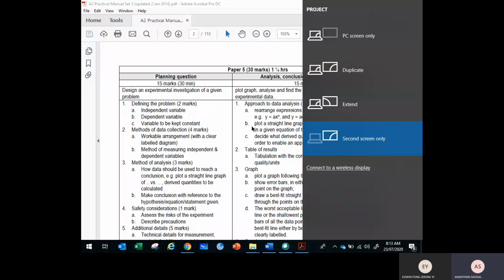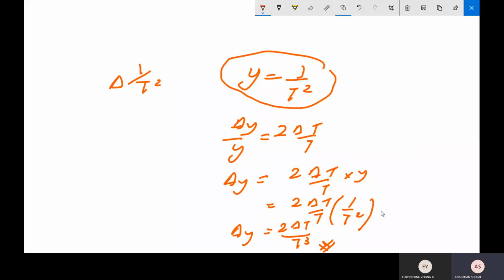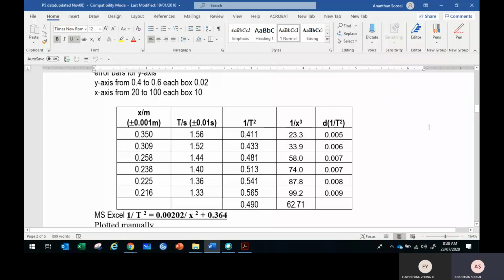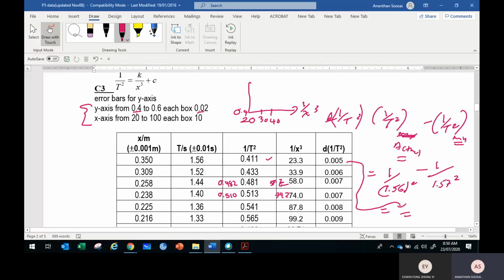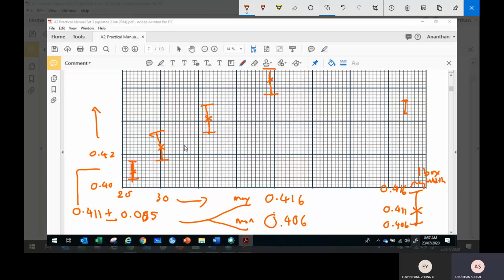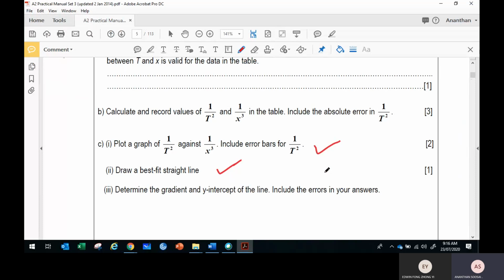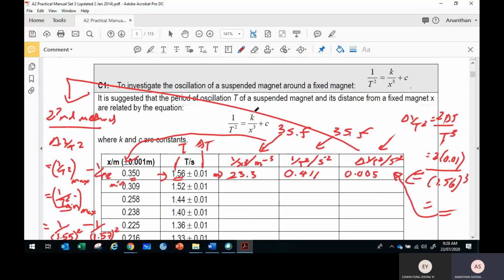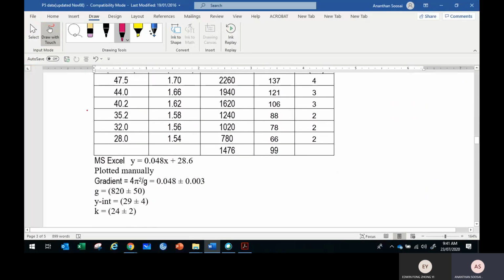23/7 A2 practical analysis question discussion